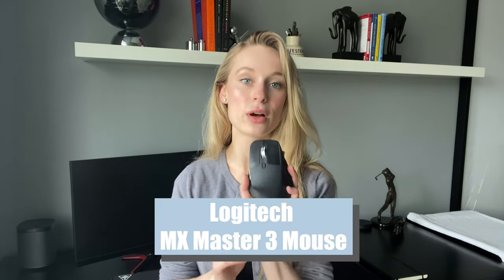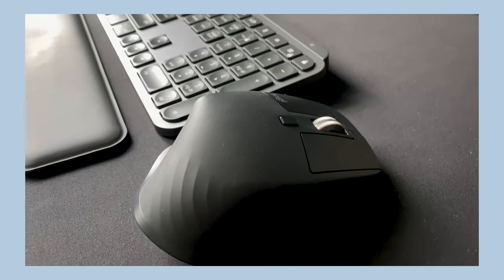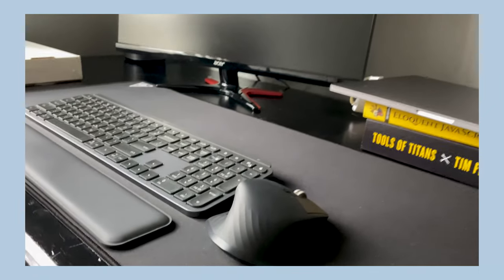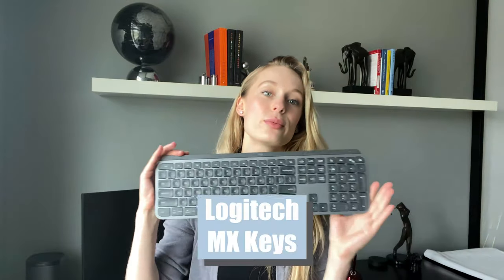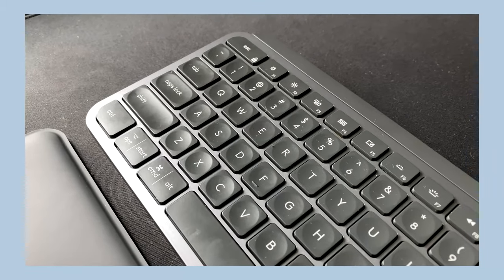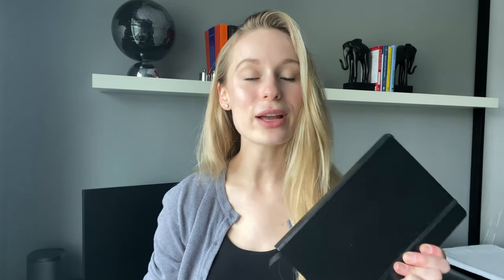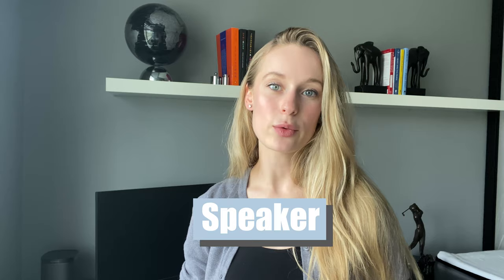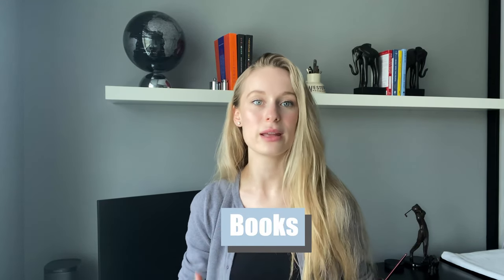My Desk Setup Tour | For Creatives And Coders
Hi everyone! I am finally filming this requested video of my desk setup! I have been improving my work from home setup since working from home full-time.

My main priorities for my desk setup are:
- Being able to work efficiently and not have a headache when switching from my work computer to my personal one.
- Be able to customize my setup to accommodate for both codings during the day time and then working on video editing and creating content in the evening.

I have been using Logitech’s MX Keys keyboard and MX Master 3 mouse for a while now and it has completely transformed the way I work! Sharing the details of both products plus others on my desk in this video.

Have you used any of these products before? If so let me know down in the comments!